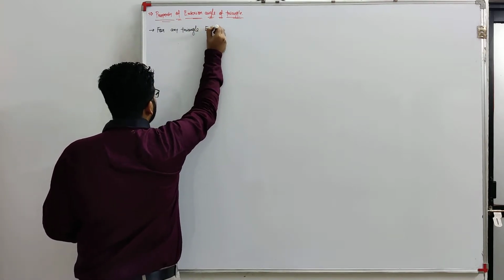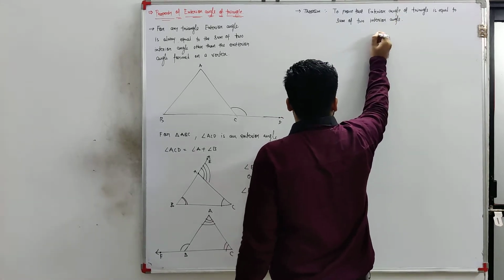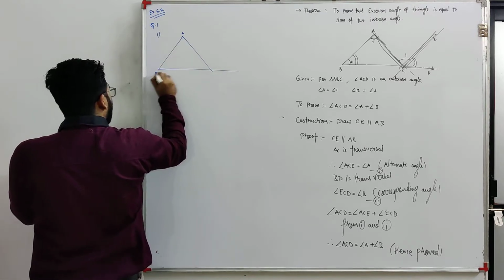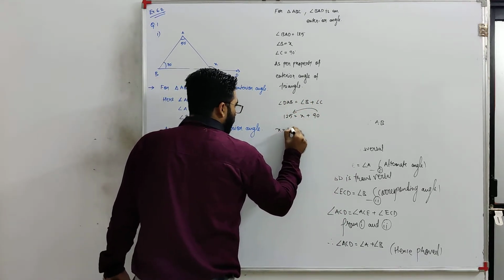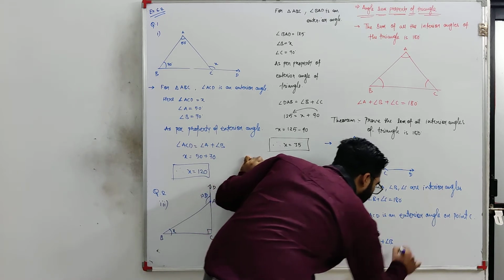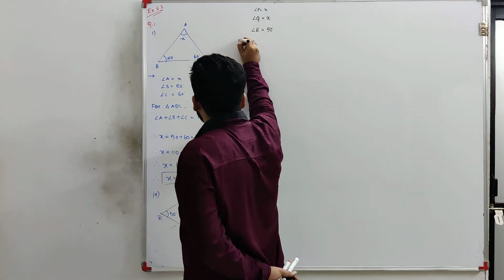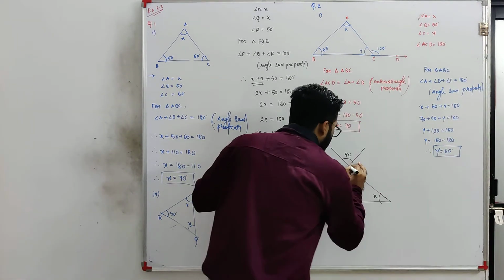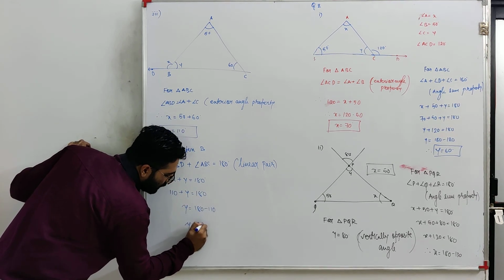Ch-6 triangle and it's properties part-2